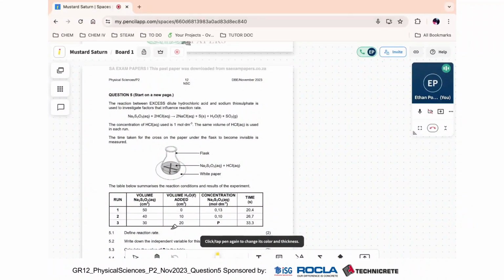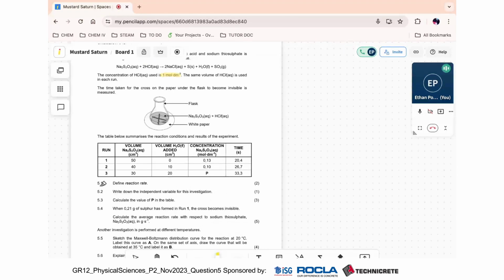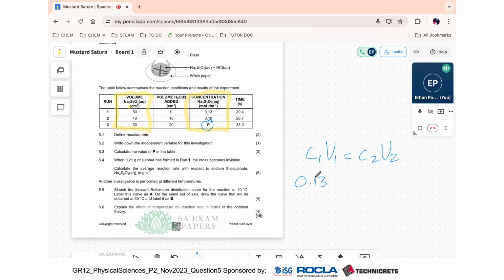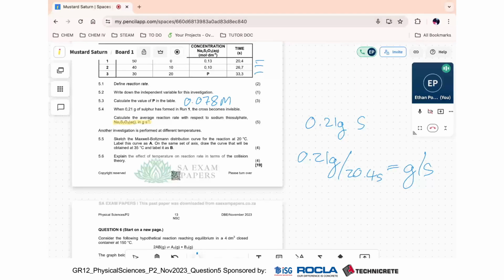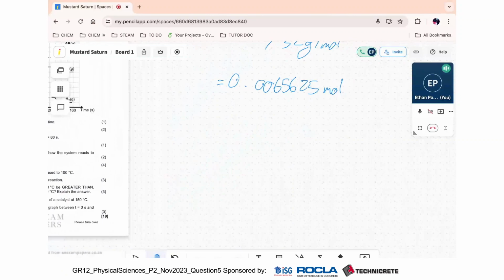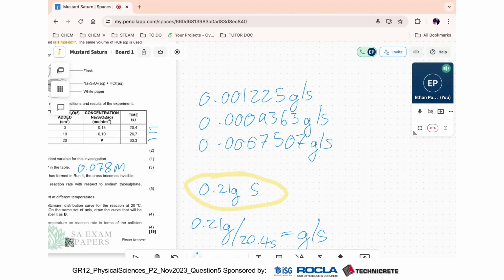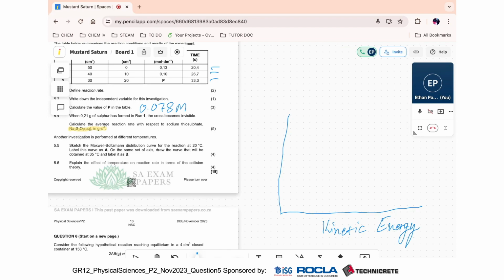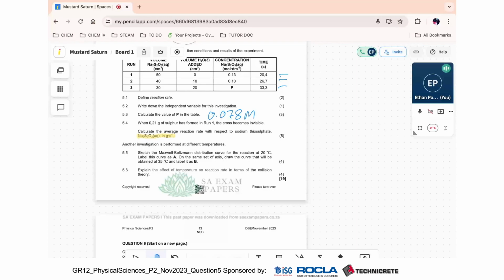GRADE 12 Physical Sciences Paper 2 Nov 2023 Question5